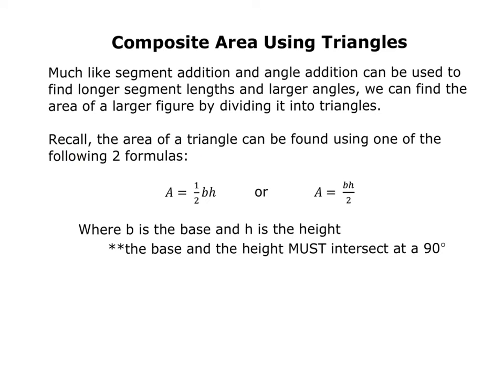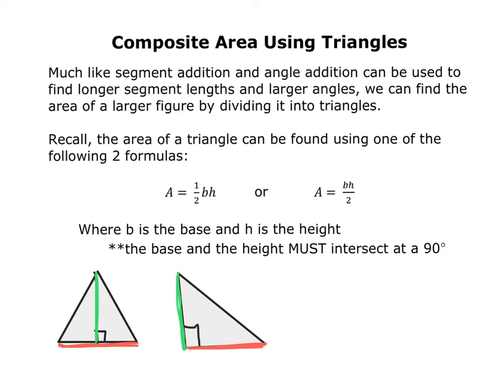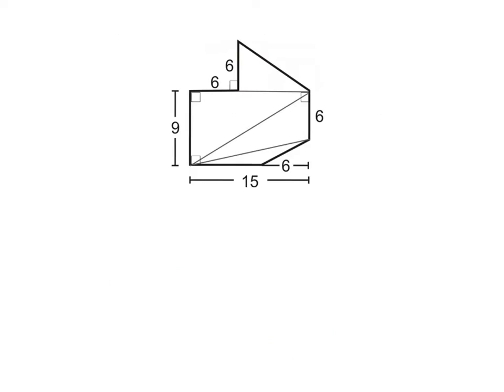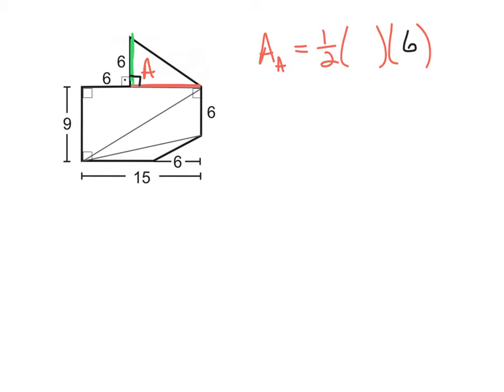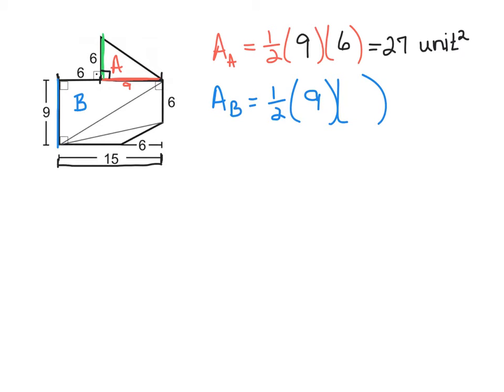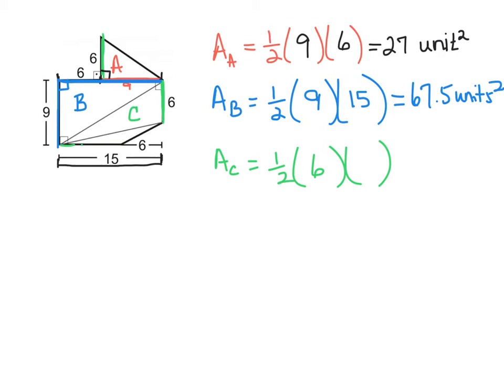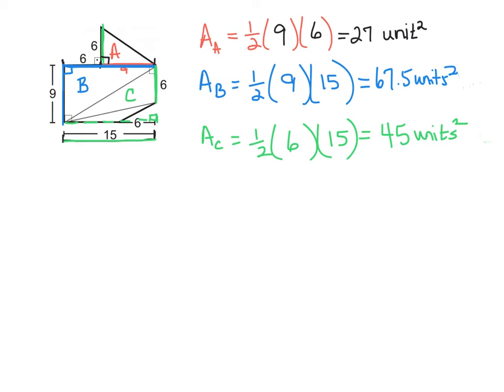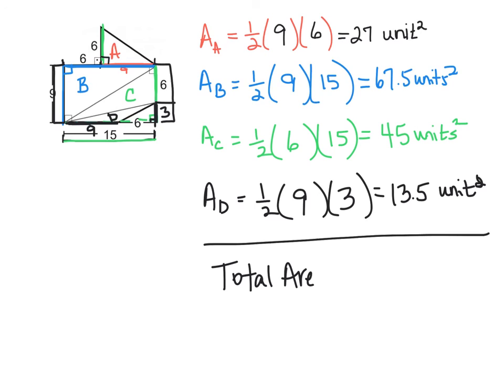Composite Area Using Triangles